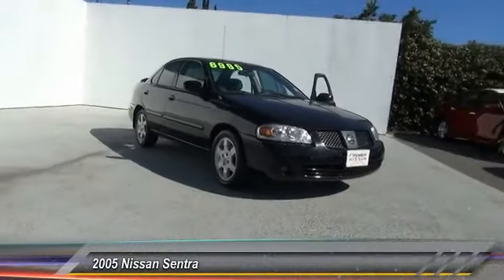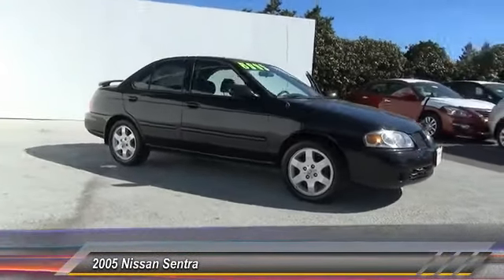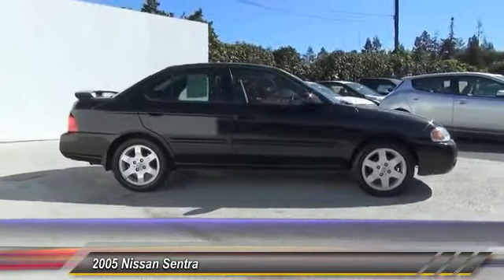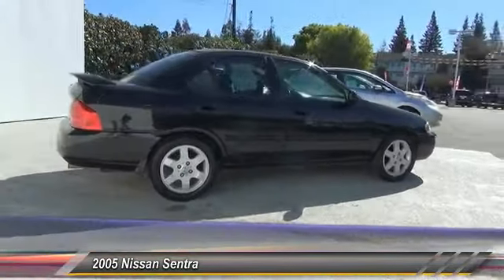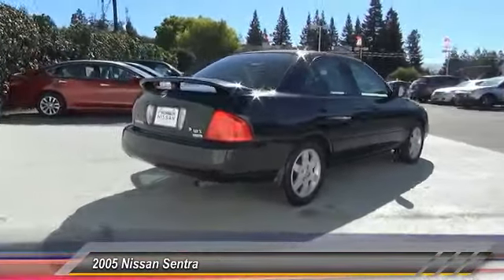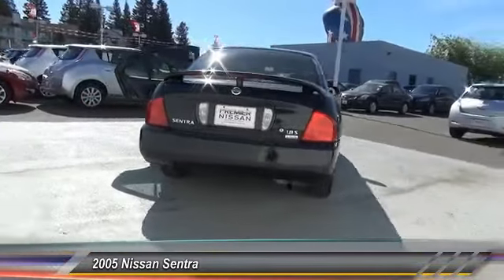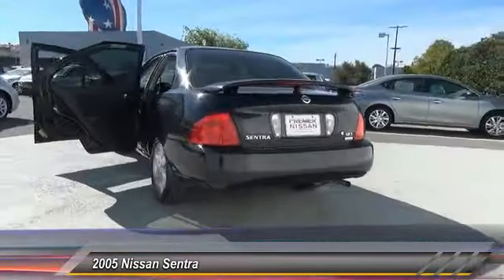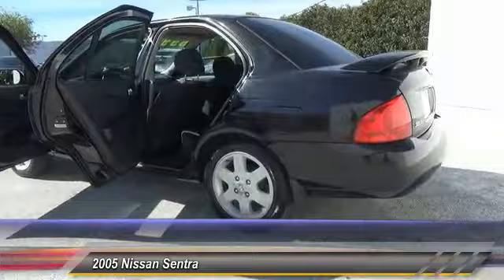2005 Nissan Sentra at Premier Nissan of Stevens Creek Santa Clara CA FL850234A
2005 Nissan Sentra  - Stock#: FL850234A - VIN#: 3N1CB51D75L497695

4855 Stevens Creek Blvd.

Check out this 2005 Nissan Sentra.   Featuring automatic transmission, it has 120000 miles.  Contact the dealership today.